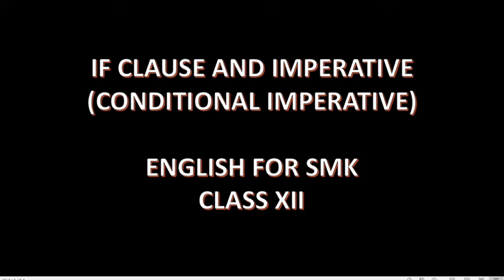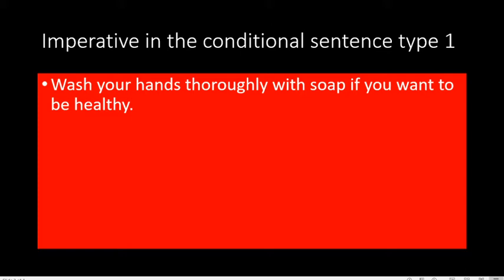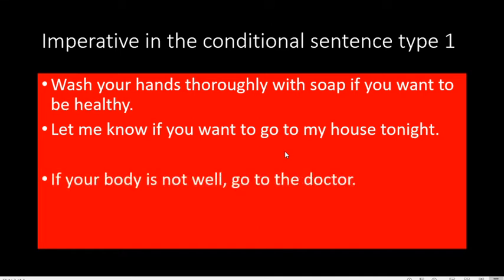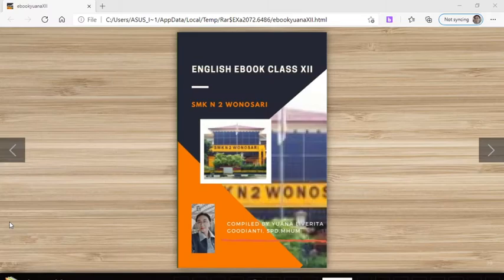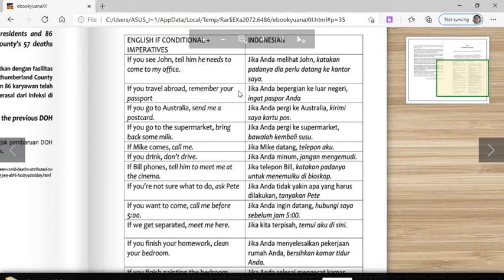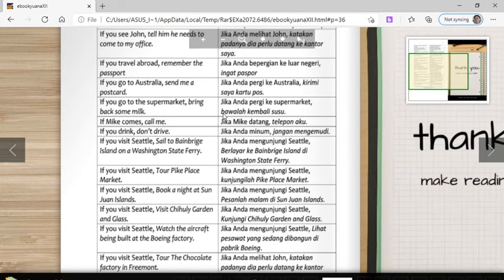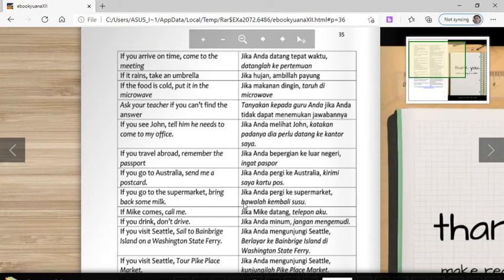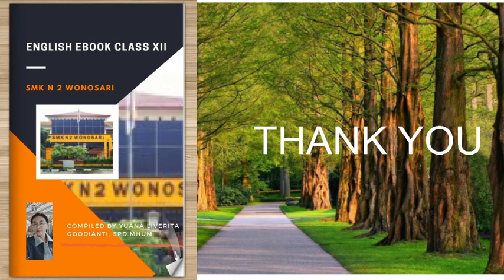conditional imperative ylg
membuat video pembelajaran mapel bahasa Inggris untuk siswa SMK, guna membantu pemahaman imperative dalam kalimat pengandaian (if clause).